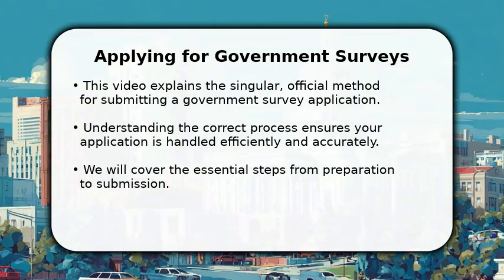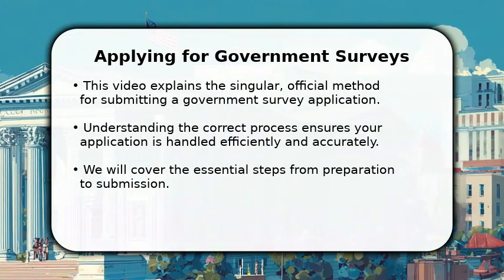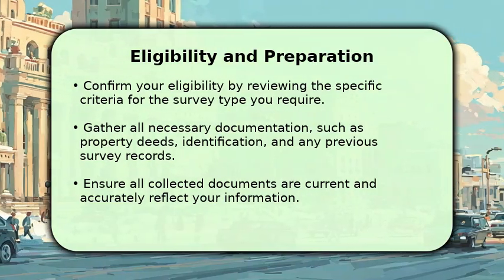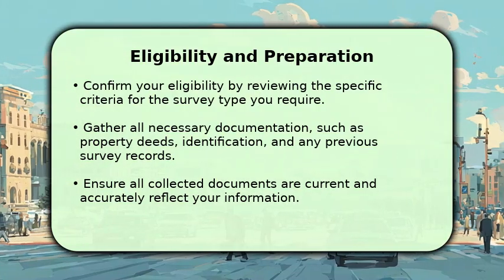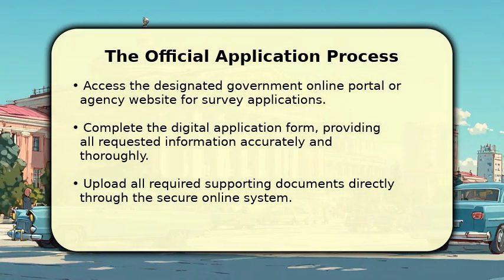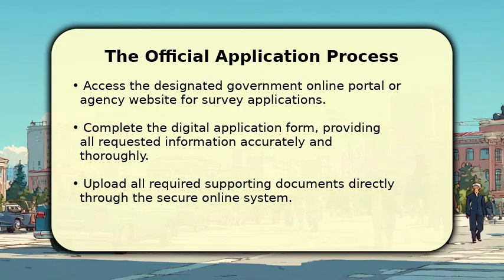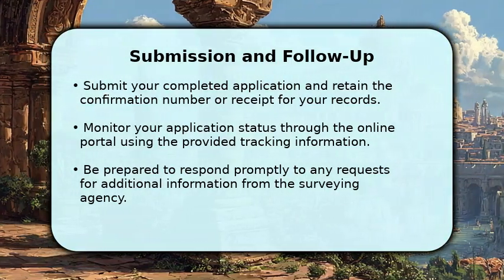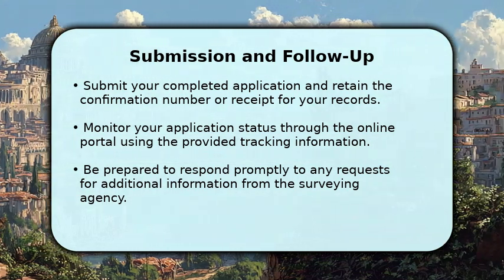How to Apply Government Survey 2025 (Only Way)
▸ :^) Unlock the definitive method for successfully applying for government surveys. This video reveals the exact, singular approach you need to master the application process with confidence. Learn step-by-step how to identify legitimate government survey opportunities, understand the specific requirements, and submit a standout application. Whether you're interested in federal survey participation, public data collection roles, or want to contribute to important national initiatives, this guide provides the essential knowledge. We break down the official government survey application process, ensuring you avoid common mistakes and maximize your chances of selection. Get ready to navigate the complexities and engage with meaningful government projects. Discover the ultimate strategy for securing your spot in upcoming survey endeavors. This is the only way you need to know! Tags: government survey, apply for government survey, federal survey application, public survey, official survey process, survey opportunities, how to apply, government jobs, data collection roles, survey application guide, national initiatives, one method .